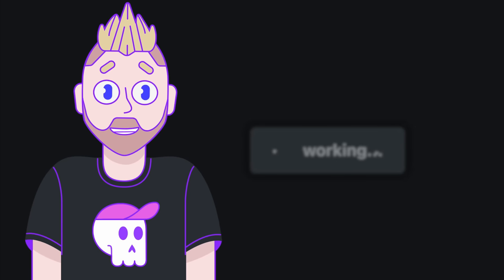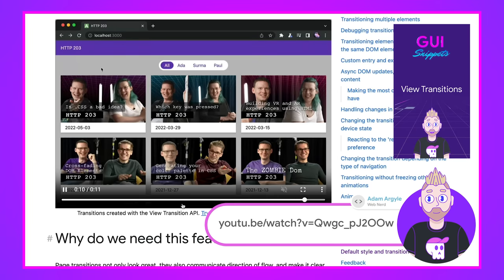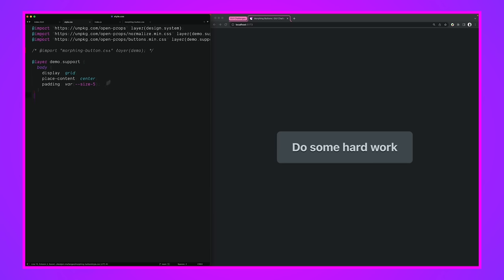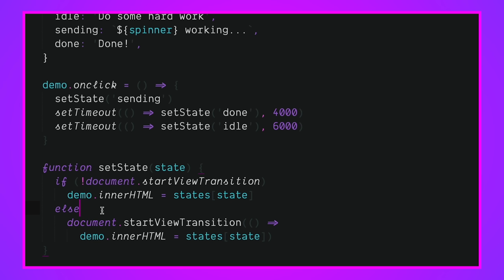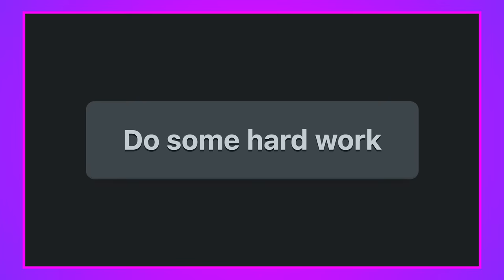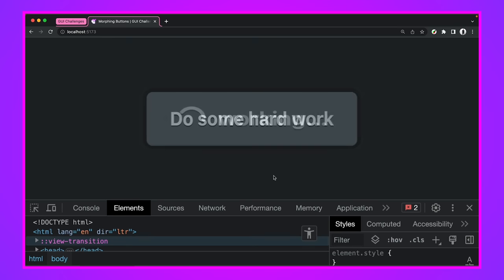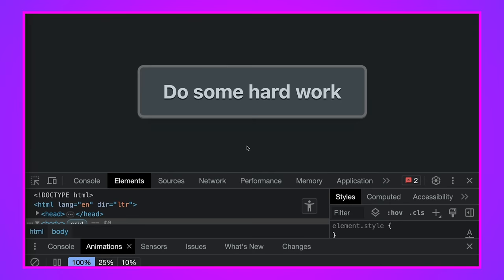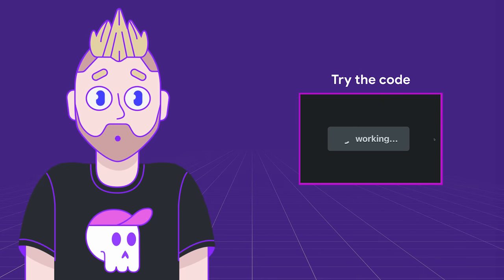Thinking on ways to solve a MORPHING BUTTON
In today's GUI Challenge, @AdamArgyleInk progressively enhances a multi-state button to morph between states using the super rad View Transitions api.

Chapters:
0:00 - Introduction
0:49 - View Transitions review
1:35 - HTML
2:34 - Support CSS
3:04 - JS
4:42 - startViewTransition()
5:25 - Morph CSS
6:25 - Animation Inspection
7:55 - More button states
8:41 - Effect recap
9:54 - Outro